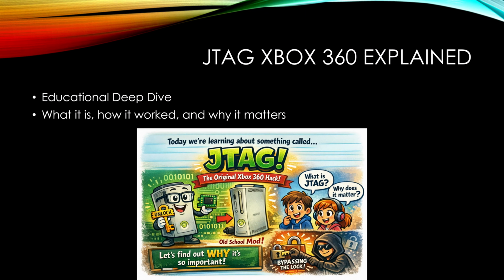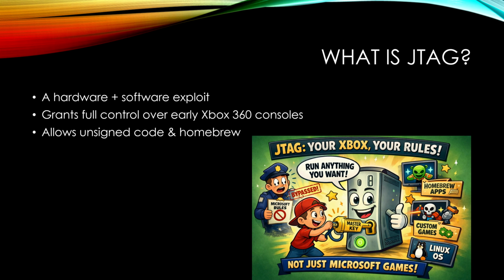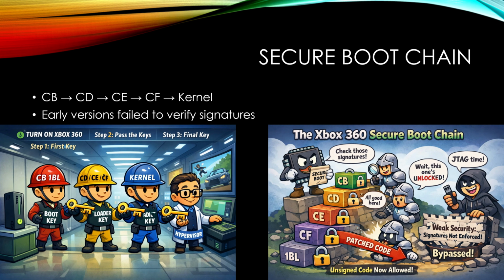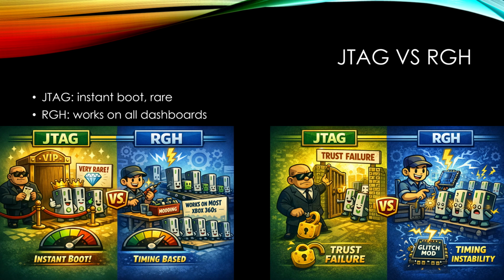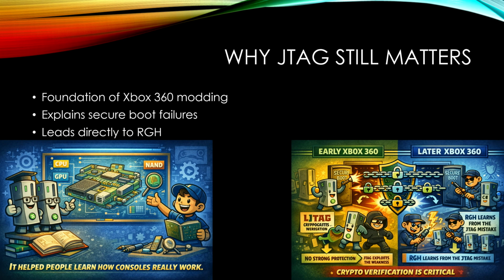Xbox 360 JTAG Explained (What It Is, How It Worked, and Why It’s Rare)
In this episode of RGH3 101, we take a deep educational dive into JTAG on the Xbox 360 — the original hardware exploit that gave full control of the console before RGH even existed.
I explain:
• What JTAG is and how it works
• Why early Xbox 360 dashboards allowed it
• How the secure boot chain failed
• Why JTAG is incredibly stable and boots instantly
• Why JTAG can never be installed today
• How JTAG compares to RGH and RGH3
This video includes layered explanations:
• A kids/simple explanation so anyone can understand it
• A deep nerd explanation for advanced modders and developers
Even though JTAG is obsolete, understanding it is critical to understanding how RGH exists at all.
This is an educational video intended for learning and preservation purposes.
🔧 Topics covered:
• Xbox 360 secure boot chain
• NAND patching
• Signature enforcement
• eFuses and CB lockdown
• JTAG vs RGH differences
📺 Part of the ongoing RGH3 101 educational series.